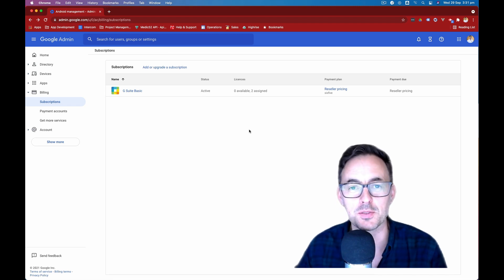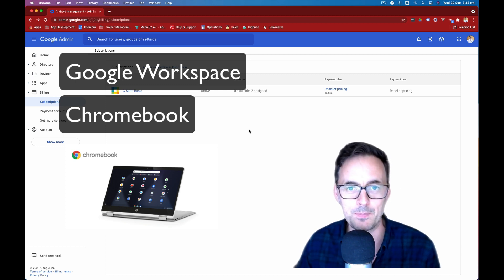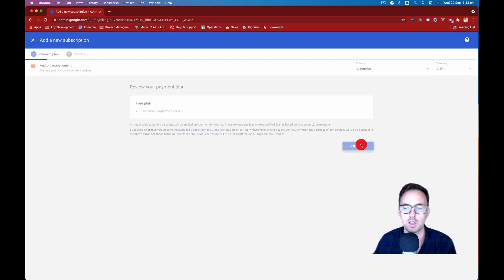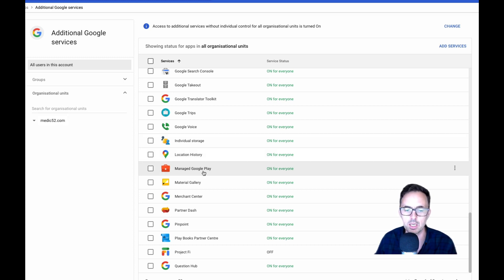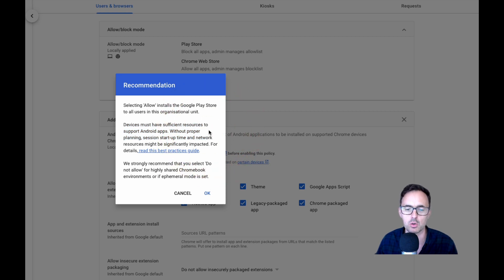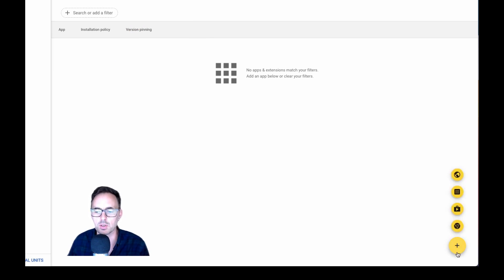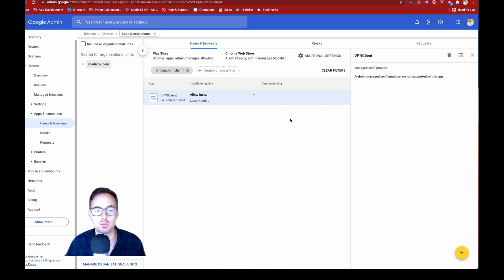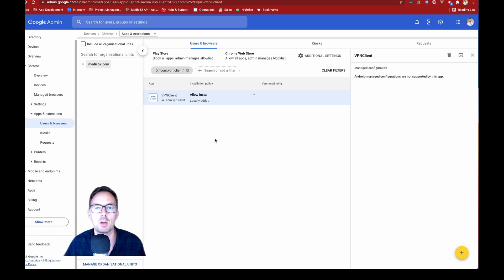Enabling Google Play apps for Chromebook in Google Workspace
How to Install Android Apps on Chromebooks, and enable Google Play with Google Workspace.

This video is for Super Admins and owners of Google Workspace in their company.

In this video we will show you how to configure your Google Workspace account (formerly GSuite) so that your users can access Google Play, and install Android apps on their Chromebooks.

This will also allow you to manage Android devices in your organisation.

We dip into the permissions, permissive or restrictive, for managing the apps that can be installed.

In the left menu select Devices and Android Management

Follow the process to enable this and add to your account. It's free.

From there go to Devices - Chrome - Apps & extensions - Users & Browsers

Click on Additional Settings and find the 'Android applications on Chrome devices. Change this to Allow apps on the Google Play store.

In the Allow/block area decide if you want to allow all apps (at your users discretion) or if you will maintain a list of the apps they are allowed to install (more secure, but more work for you).

Chapters:
00:00:00 - How to Enable Android Management on Chromebook
00:00:42 - Setting up a Google Chrome device
00:01:29 - Adding Android Management Subscription
00:02:10 - Enabling the Google Play Store
00:03:39 - Planning for Google Chromebooks
00:04:21 - Controlling App Installations on Chromebook
00:05:05 - Installing and selecting permissions for an app
00:05:54 - Configuring Google Workspace for Android Apps on Chromebooks
00:06:32 - Like and Subscribe for More Google Workspace Videos

SixFive is a Google Cloud partner specialising in Google Workspace implementation and management, and we build and manage Wordpress websites for our clients.